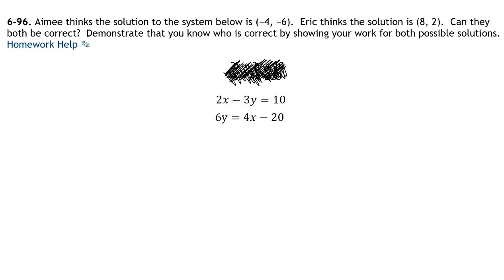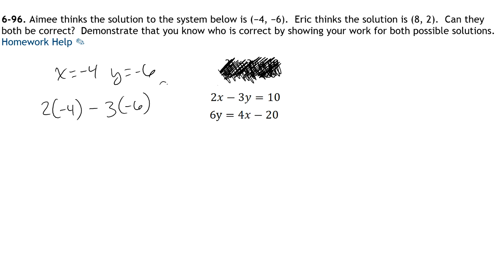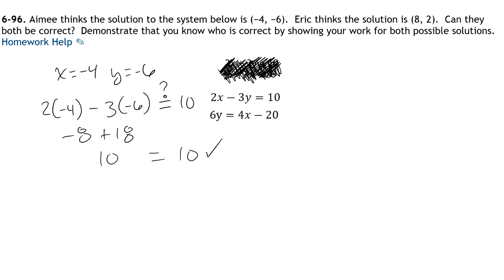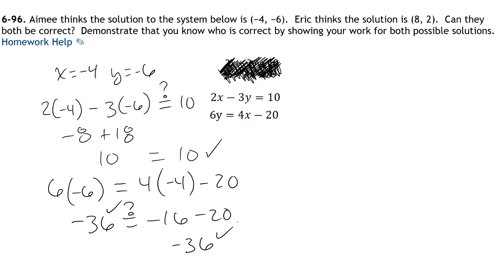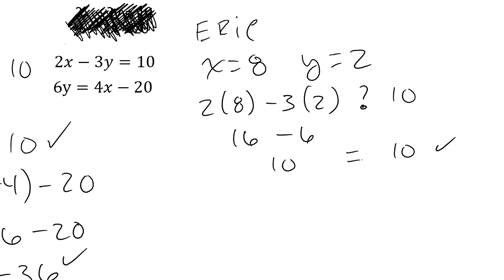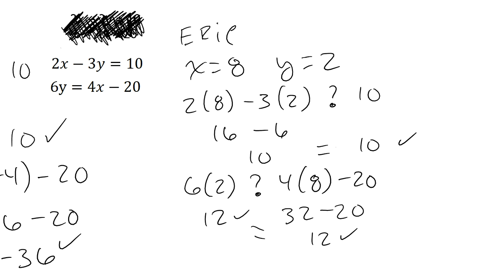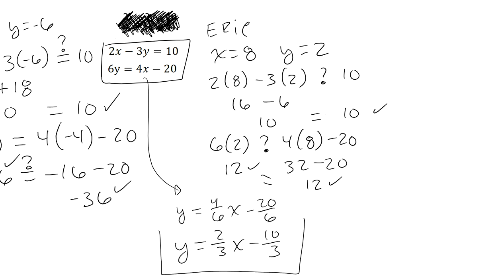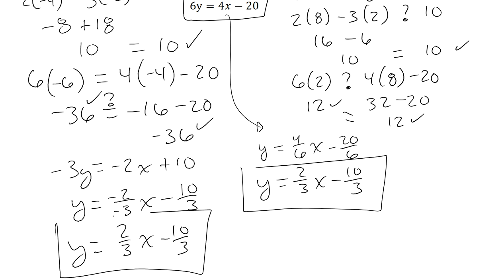6 96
Description